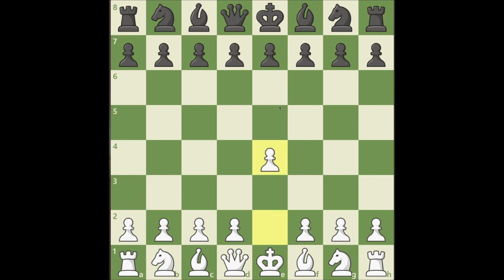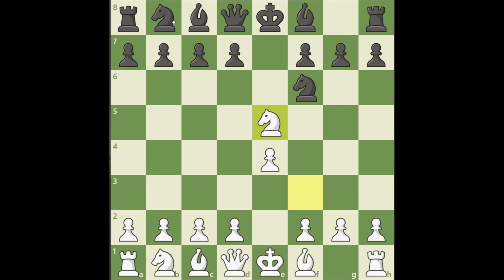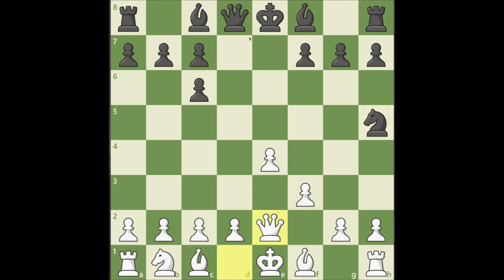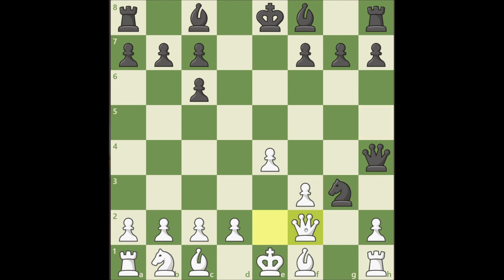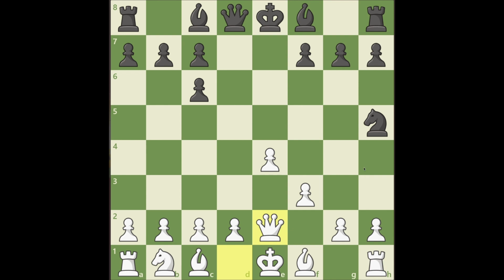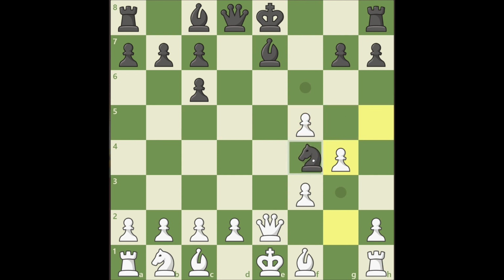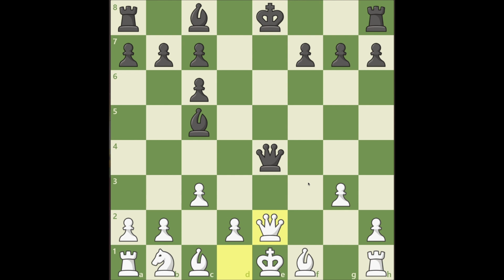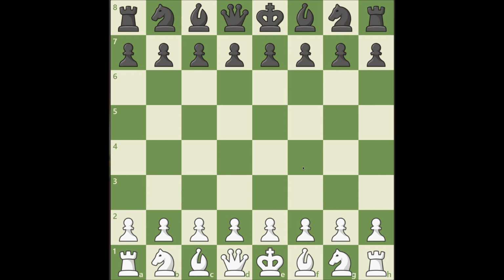How To Counter The Stafford Gambit